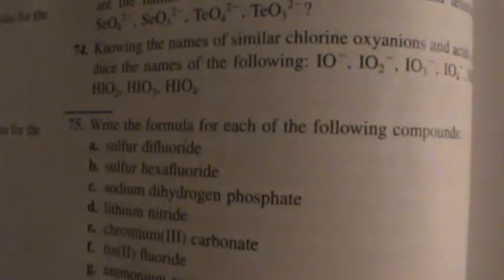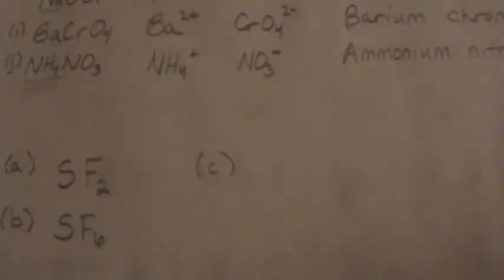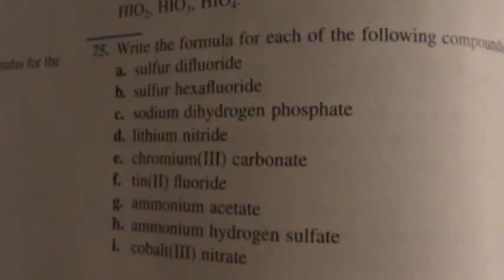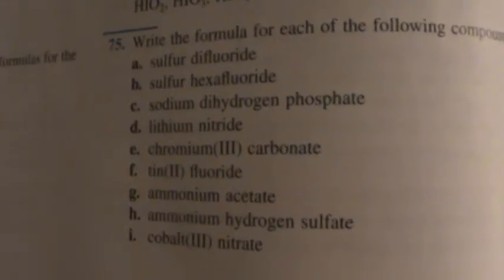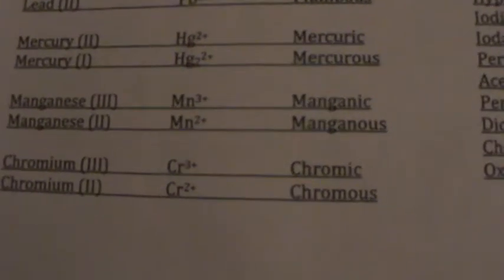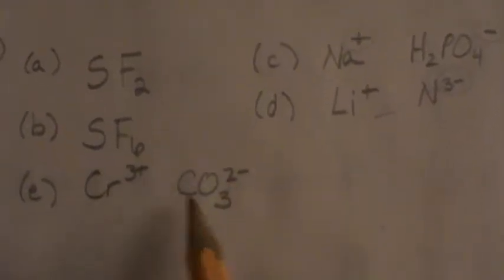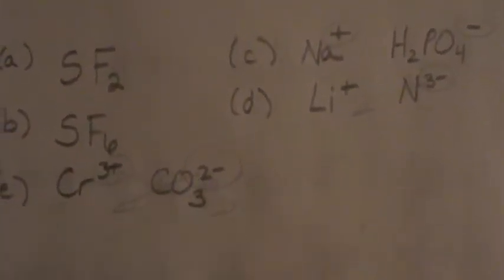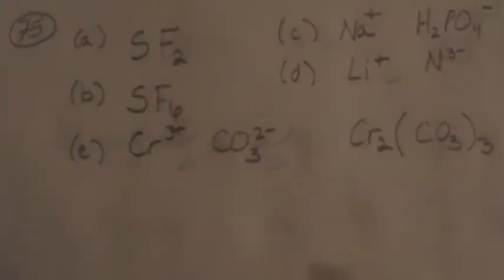8theditionch2p75 and 9theditionch2p83